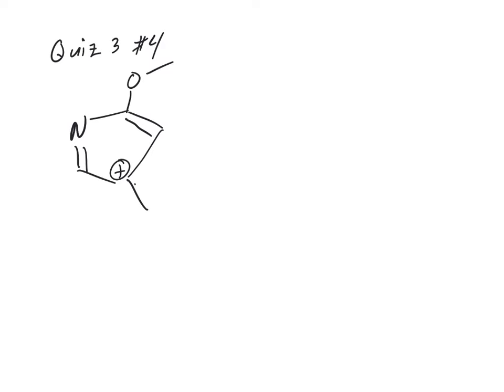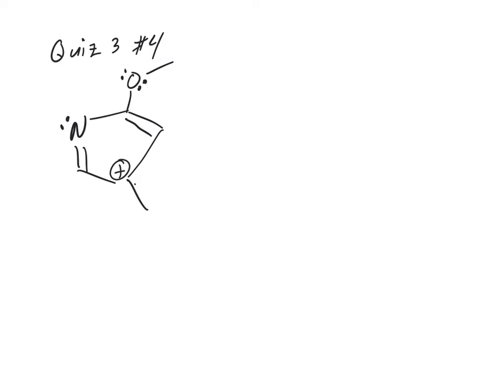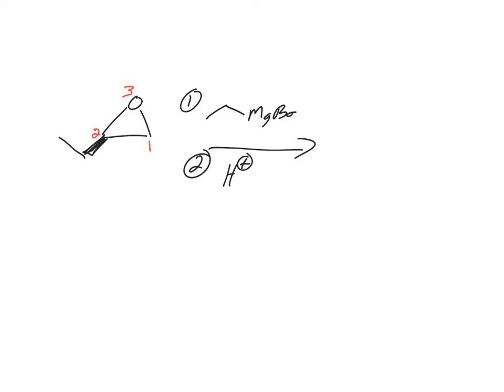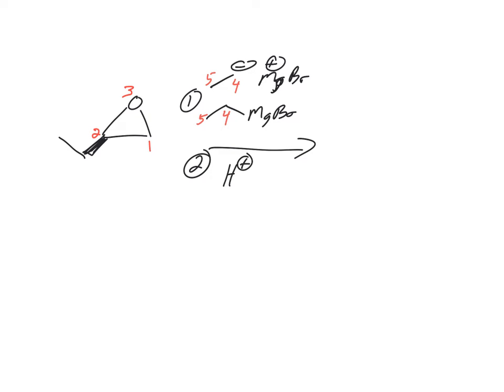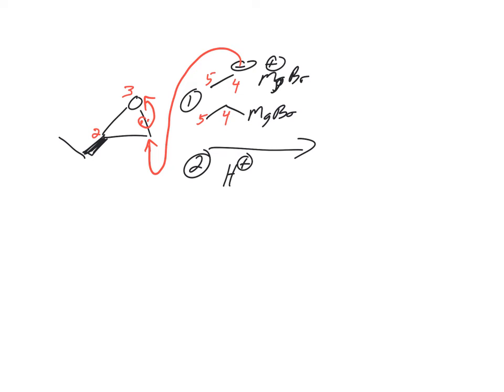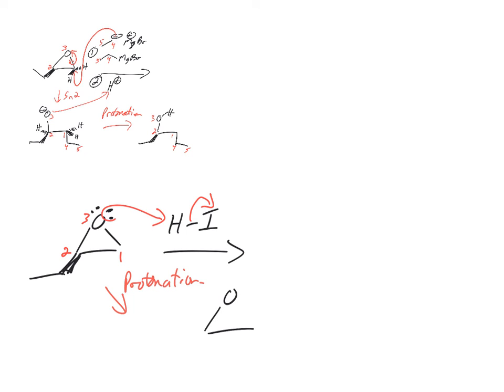In class Questions 2-15-21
1. Resonance with lone-pairs outside a ring
2. Reaction of an epoxide under basic conditions
3. Reaction of an epoxide under acidic conditions